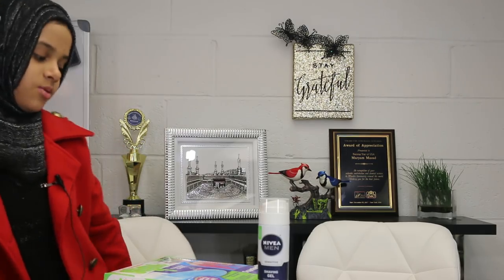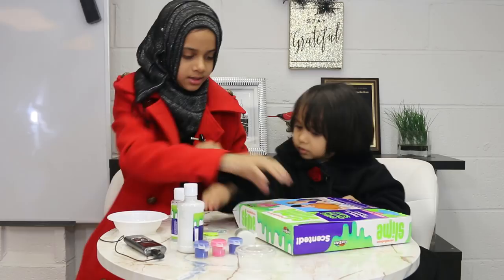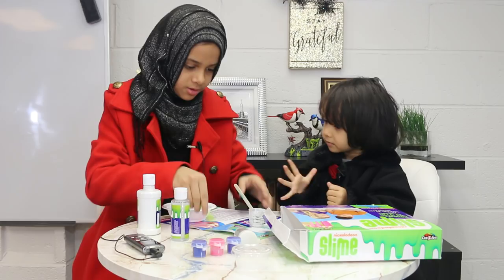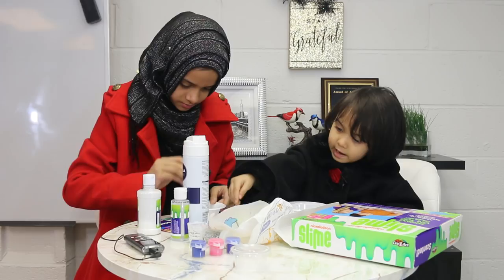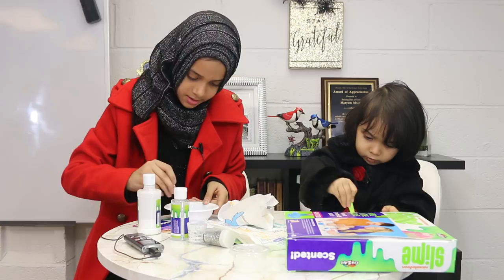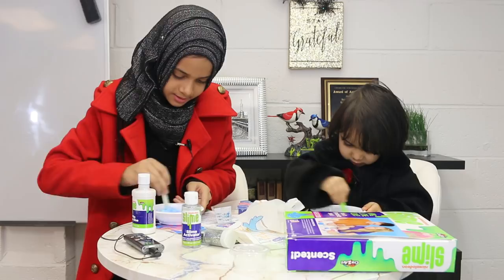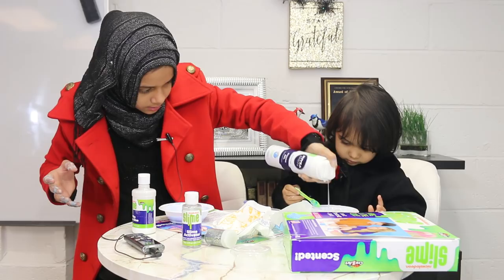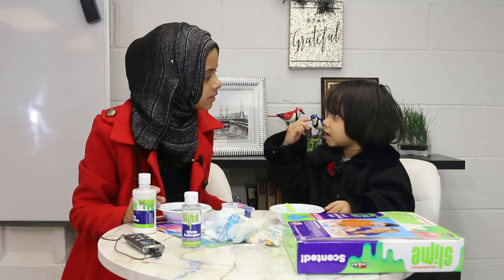Maryam Masud and Fatima Masud are making Slime for Fun!!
Maryam is excellent in both Academics and Qur'an. Maryam's Academics scorecard is something anyone will be jealous of. Outside of Academics and Qur'an Maryam and Fatima do lots of Fun stuff!! In this video they are making Slime just to have fun. Enjoy and Share with others!!